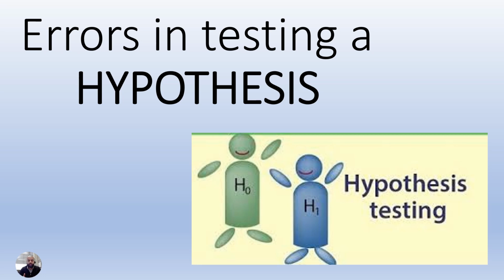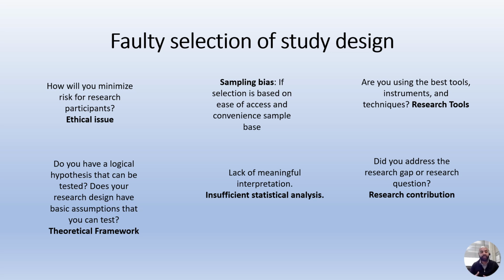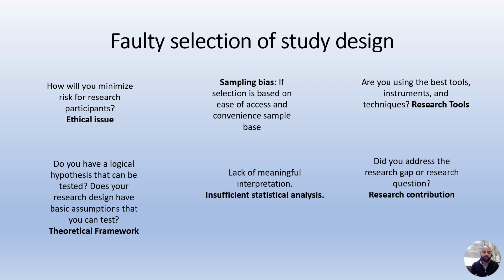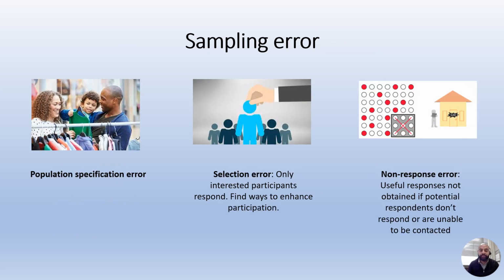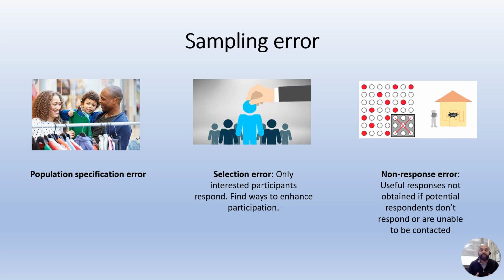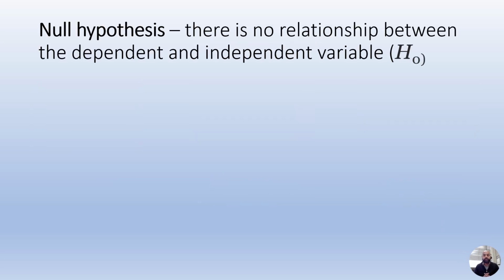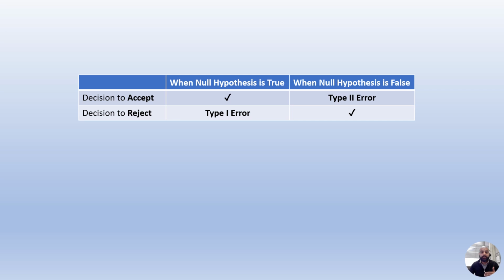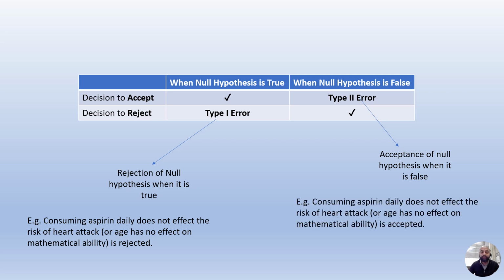Errors in testing a HYPOTHESIS (Design error, Sampling error, Type 1 and Type 2 errors)!!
In this video, Dr Sam explains the various reasons why errors may creep into the testing of a Hypothesis. The errors are classified under: faulty research design, sampling errors, and Type 1 and Type 2 errors.
Researchers need to identify these errors and address them early so their findings are not questioned especially when it is too late to make amends.
The use of examples aid in easy understanding of the issue.